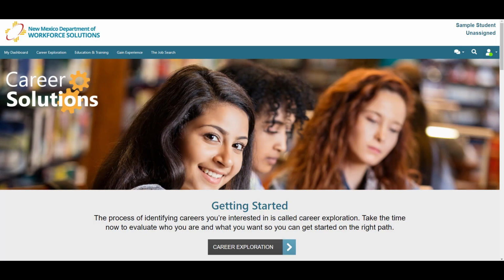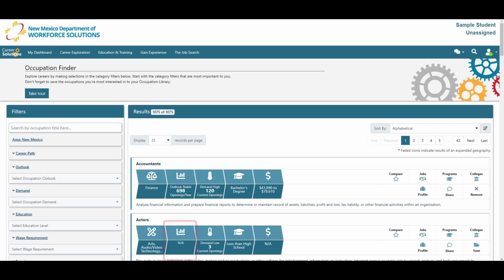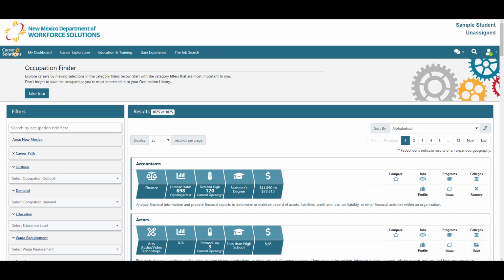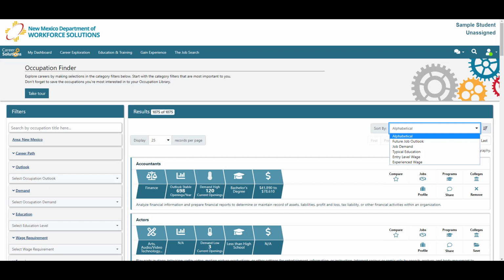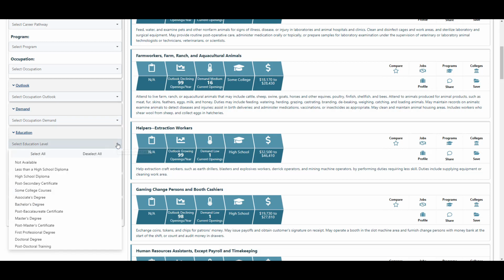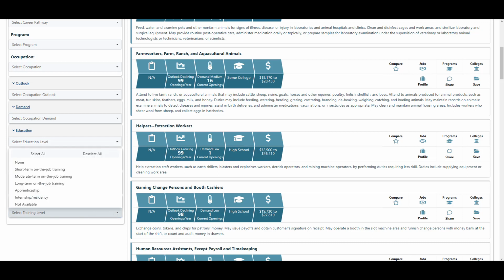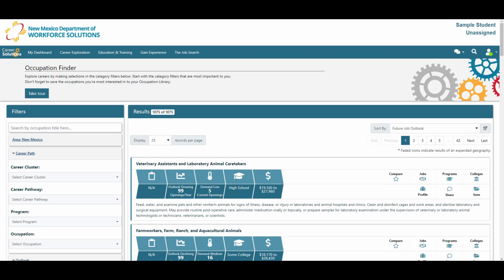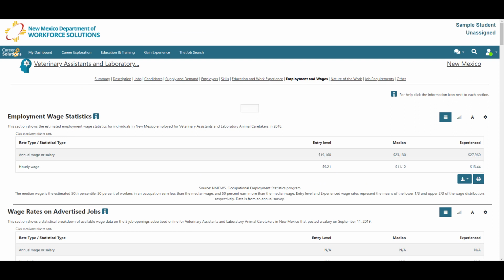Lesson 6 Incorporating External Factors